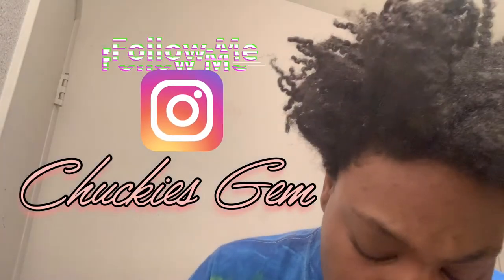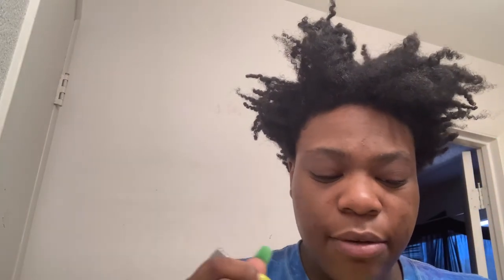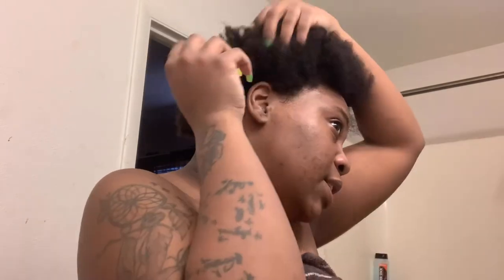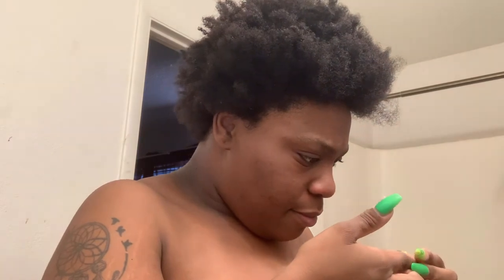Salt scalp scrub on 4c/4z hair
* Snap: Girl_Anne
*FroTurial download and follow me Chuckies Gem
*INFLUENSTER

|Editing|
* Nikon D3400
* Windows movie maker
*iMovie